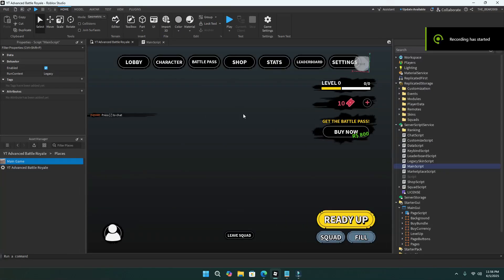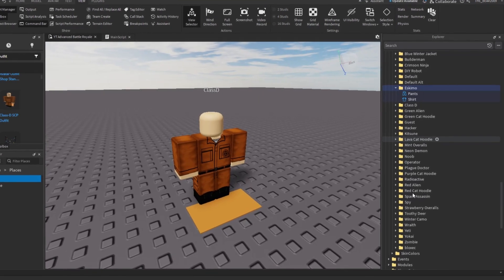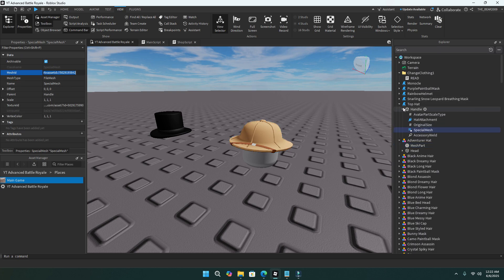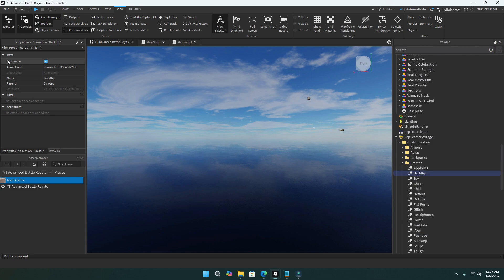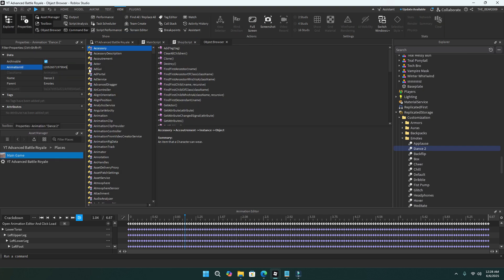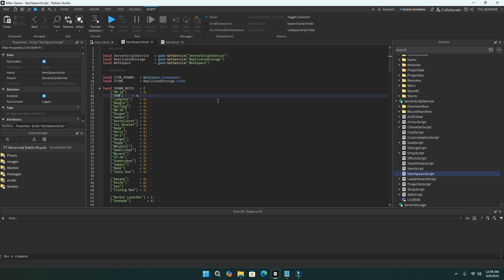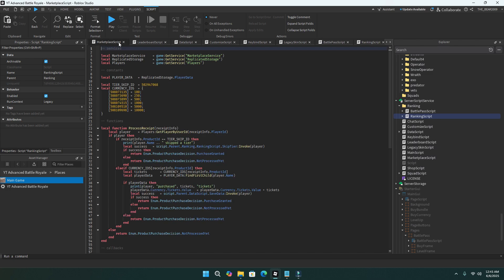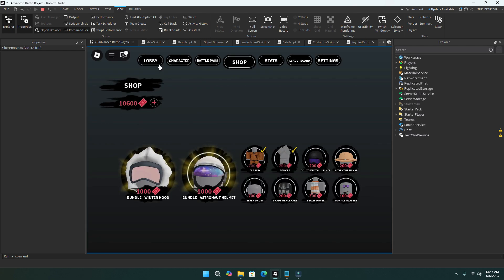How To Add Your OWN Cosmetics Into Your Roblox Battle Royale Game Using Ruddev's Battle Royale (P2)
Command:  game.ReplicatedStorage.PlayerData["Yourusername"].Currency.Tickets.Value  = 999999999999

Ruddev's Battle Royale Tutorial
Ruddevs how to get animations
ruddev tutorial
How to get animations for ruddevs
How to make a roblox battle royale